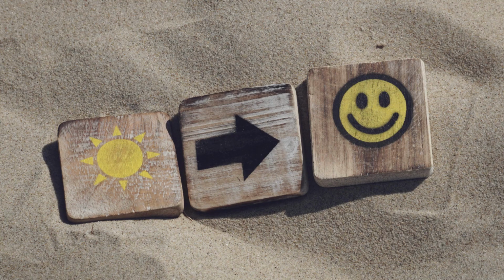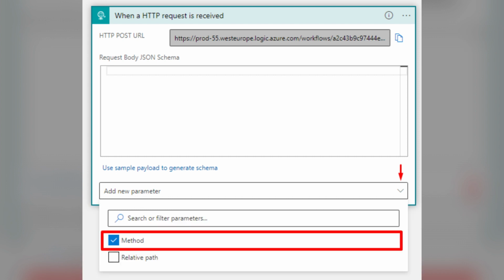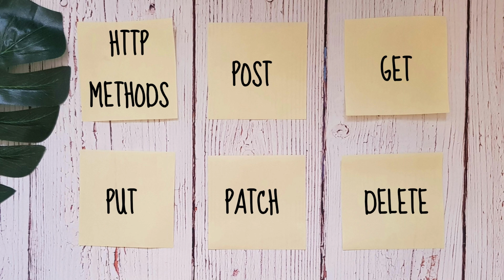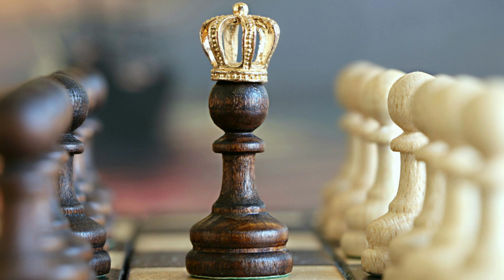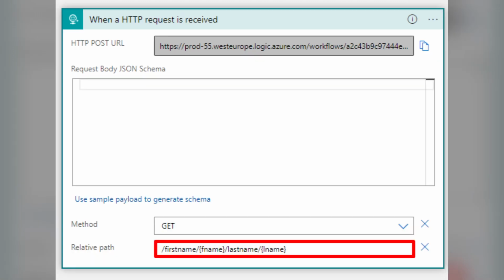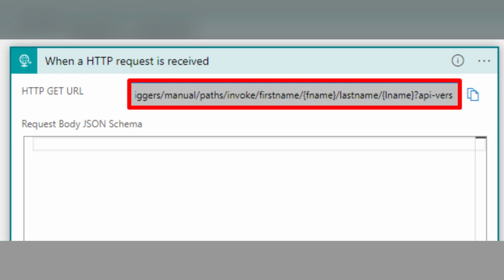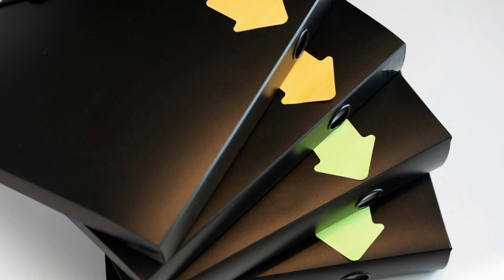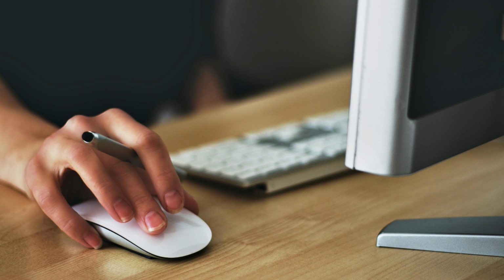Friday Fact: When a HTTP Request is Received trigger can accept more HTTP methods other than POST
Diving into Logic Apps, it's a common oversight to assume that only POST requests can be use when using the "When a HTTP request is received" trigger. However, the beauty of this feature is its support for the full spectrum of HTTP methods, nudging us towards adopting REST API best practices right in our Logic Apps designs. Remember, the action your Logic App takes should align with the HTTP request method you opt for—whether that's GET to fetch data, POST to add new info, PUT or PATCH to update existing data, or DELETE to remove it.

Take a look at our video where we explain this in detail!

Thanks to Pexels for the amazing images.